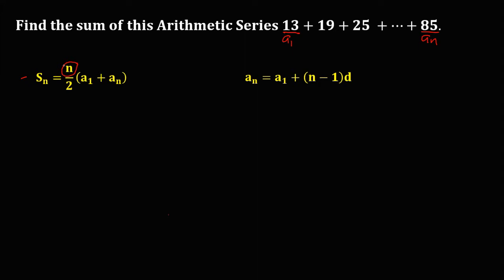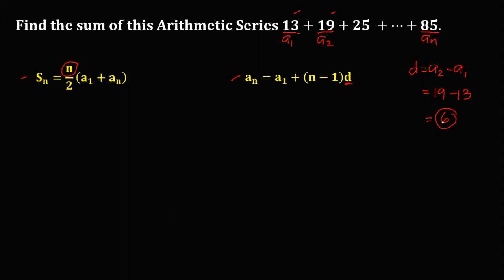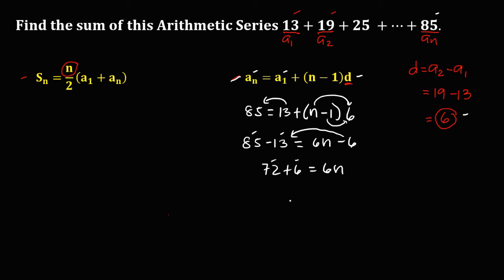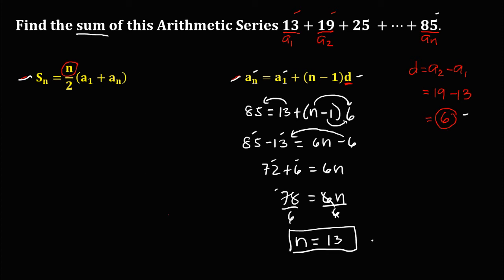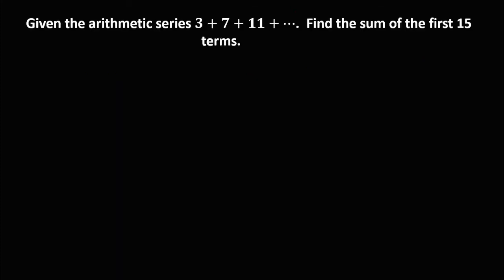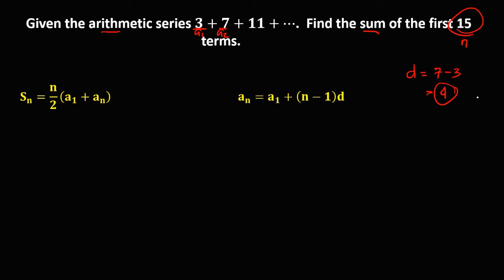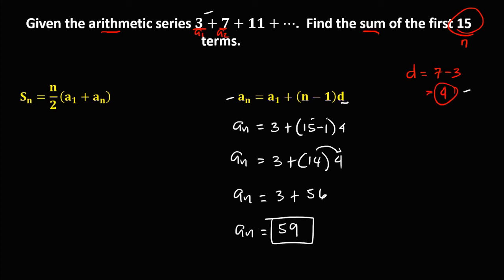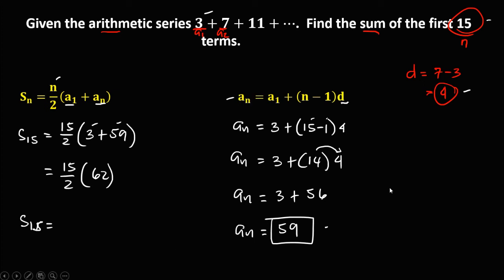SUM OF ARITHMETIC SERIES